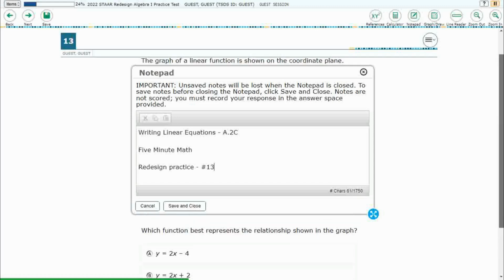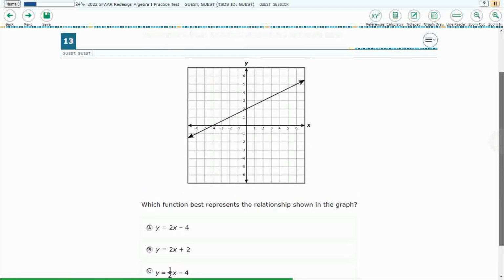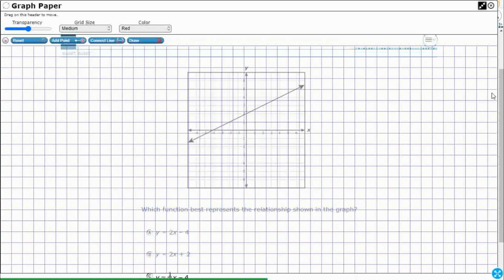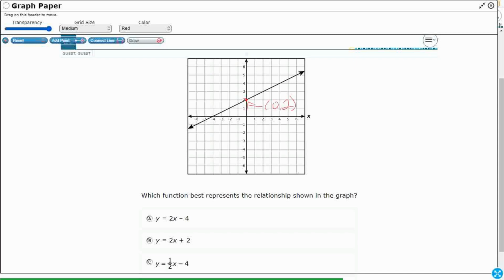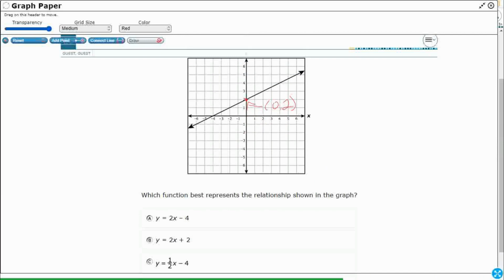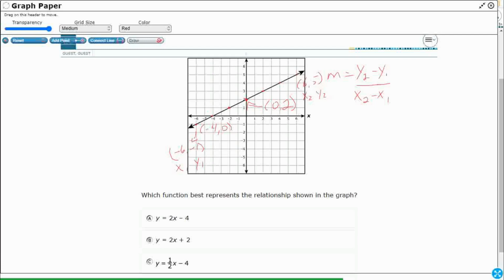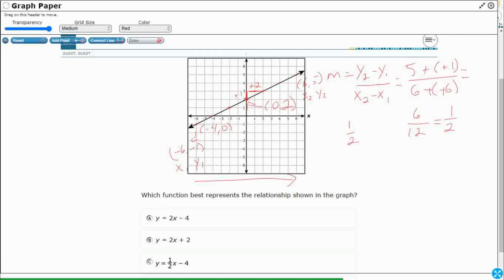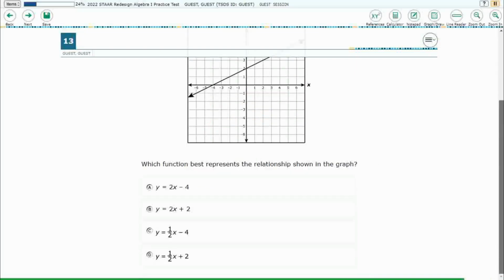Algebra 1 STAAR Practice Writing Linear Equations (A.2C - #13)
Practice writing linear equations in two variables given a table of values, a graph, and a verbal description with a test item from the redesign practice STAAR test (#13 - A.2C).